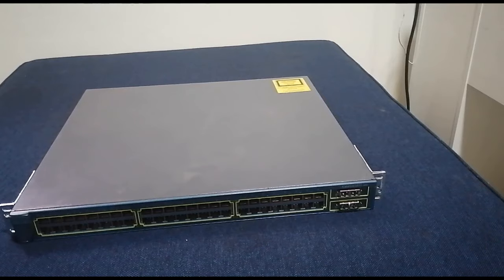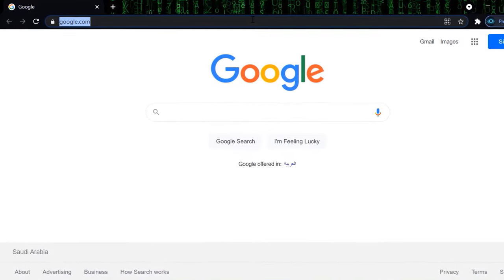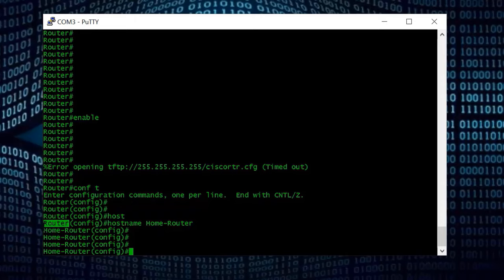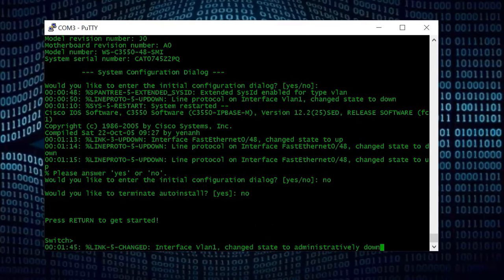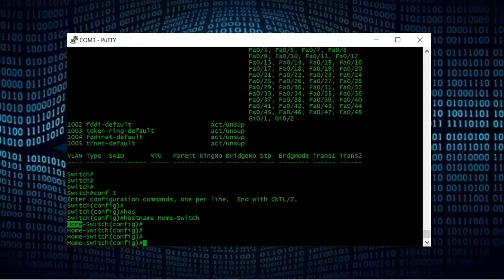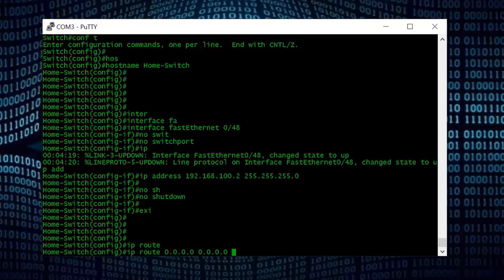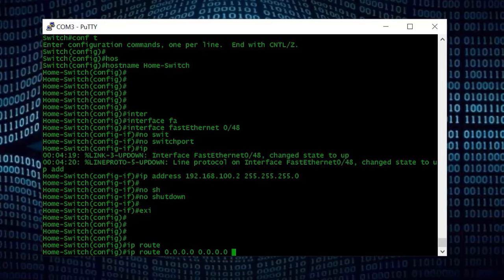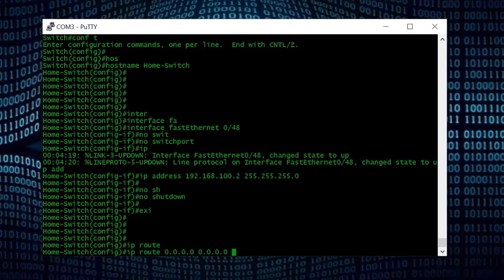Connect Cisco Router and Switch to ISP Home Router and Access Internet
In this video I show you step by step process how to connect Cisco Router and Cisco Switch to ISP Home router and access internet. I also described connection details, IP Scheme, IP DHCP Pool, Static Route, VLAN, Intra VLAN Connectivity and configuration of  Cisco router  using Putty and console cable.
Below topic will be cover in this Cisco Router and switch configuration video tutorial
How to Connect Cisco Router and Switch to ISP Home Router and Access Internet,
cisco 2800 series router,
cisco 2800 series router specifications,
cisco 2851 router details,
how to connect to cisco switch using usb console cable,
cisco putty,
putty commands for switches,
how to console into a cisco switch,
how to access cisco switch,
connect cisco switch to home router,
cisco home network setup,
connect cisco home lab to internet,
cisco router configuration,
cisco internet router,
how to install cisco router,
configure cisco switch for home use,
cisco router to router connection,
home network setup diagram,
best home network setup 2020,
home networking guide,
cisco router setup,
best home network setup 2021,
how to connect cisco router to modem,
home network setup service,
configuring cisco router for internet access,
how to setup a network switch for home networking,
home network switch,
home network design,
how to setup a network switch and router,
connect cisco router to home router,
connect cisco router to internet,
connect cisco router to switch,
cisco,
Cisco,
Router,
router,
Networking,
connect cisco router & switch to isp home router and access internet,
cisco router configuration,
cisco putty,
how to connect to cisco switch using console cable,
how to,
connect,
cisco,
router,
configure,
internet,
configure cisco router 2800 Series,
isp,
home,
setup,
isp to router,
isp to cisco router,
configuration,
lab router configuration cisco,
home lab router,
cisco router dhcp configuration step by step,
cisco router ip address,
static route,
cisco router dhcp pool configuration step by step
Network,
DHCP Pool,
Internet,